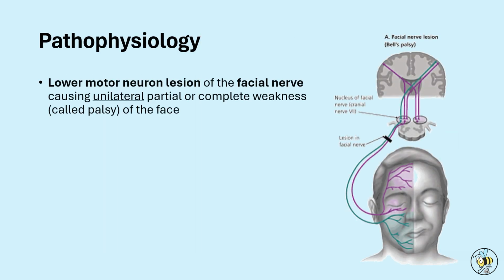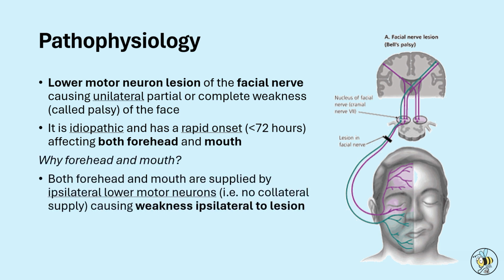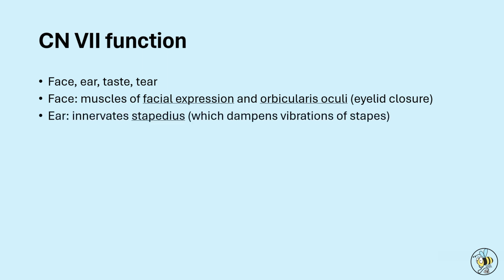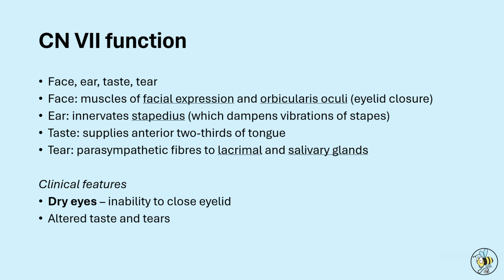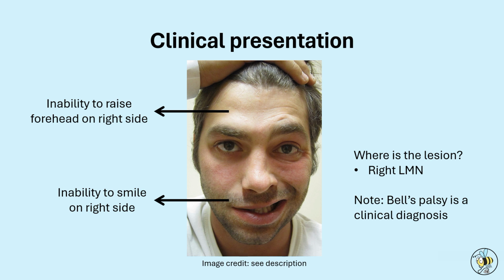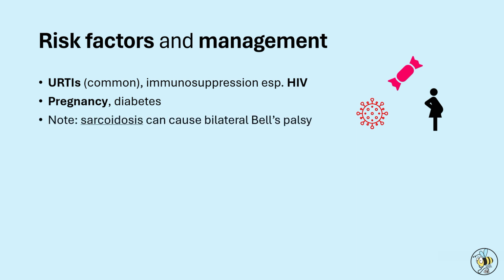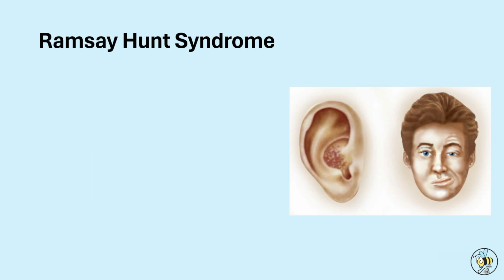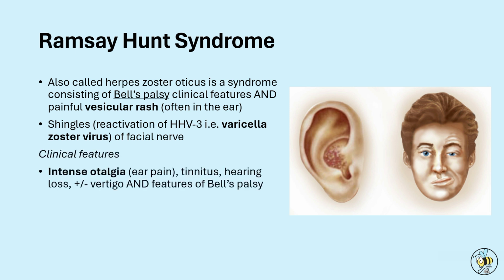Bell's palsy and Ramsay Hunt syndrome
Chapters
0:00 - Intro
0:05 - Disclaimer
0:31 - Pathophysiology of Bell's Palsy
1:02 - Facial nerve function
1:40 - Presentation of Bell's Palsy
1:59 - Management of Bell's Palsy
2:39 - Ramsay Hunt Syndrome